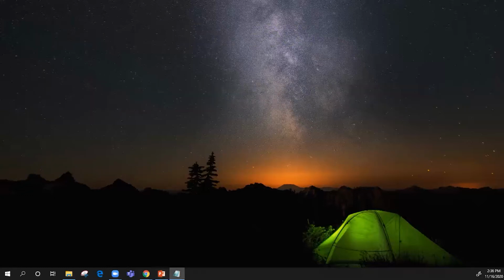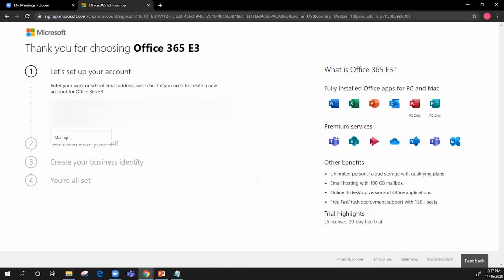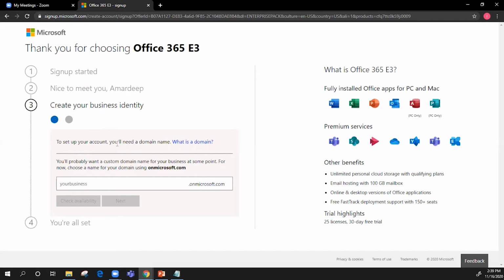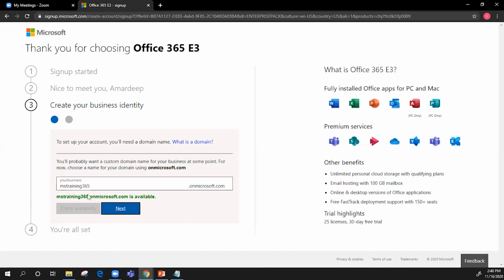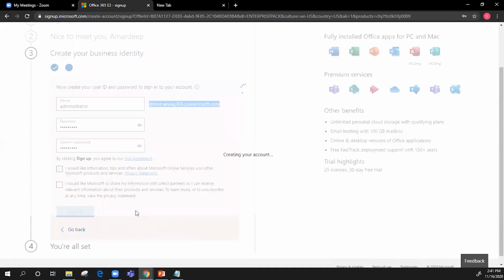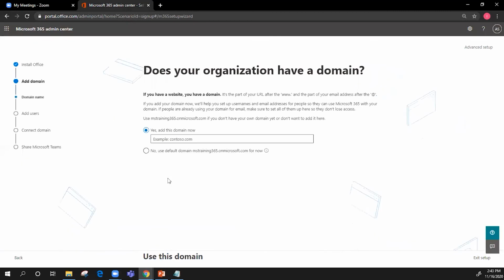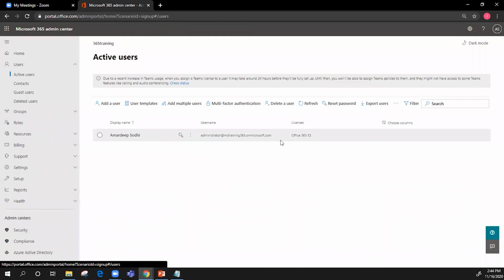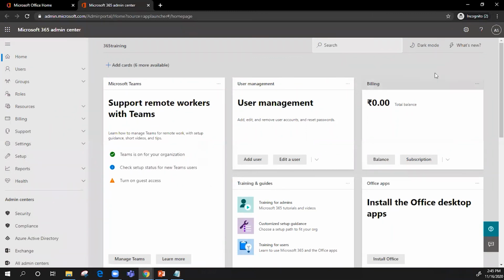Create an O365 trial/tenant account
This tutorial will guide you through how to create/setup an O365 tenant/trial account.

O365 refers to subscription plan that includes access to office applications + other productivity services that are enabled over the Internet.
License to these applications and services are assigned and managed through Admin Center.

1.    Create an O365 trial account.
2.    Choose tenant name and add.
3.    Create your first account which will act as an global administrator.

For any Queries and Questions related to MS365 course's, please comment.